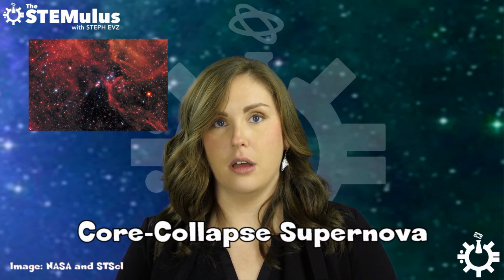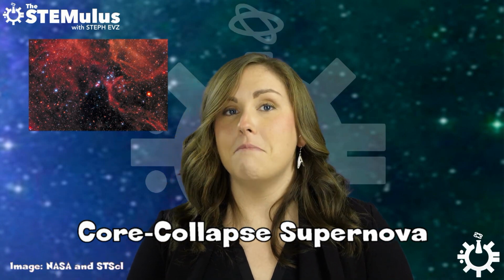MISSING NEUTRON STAR?! - IT'S TWISTEM!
Channel Artwork done by Rob Cabrera of Creative Squirrels